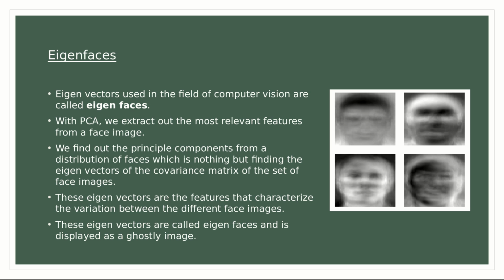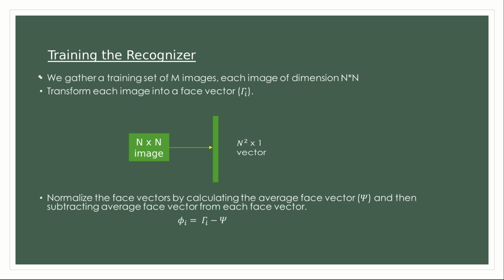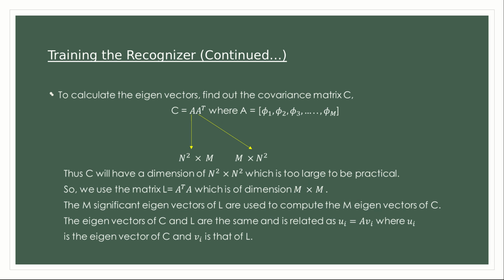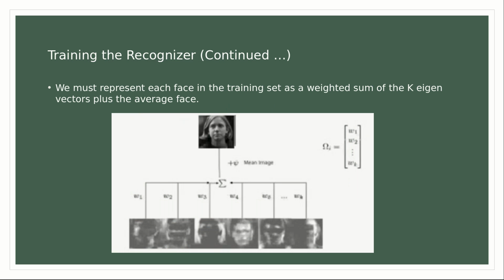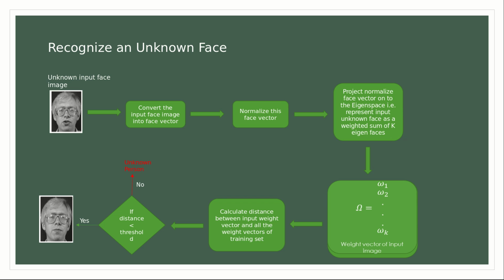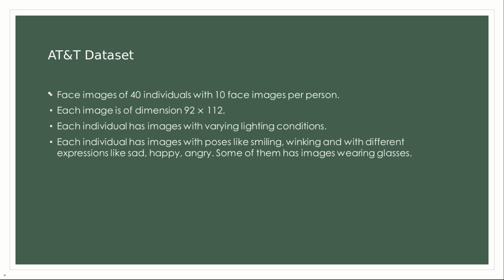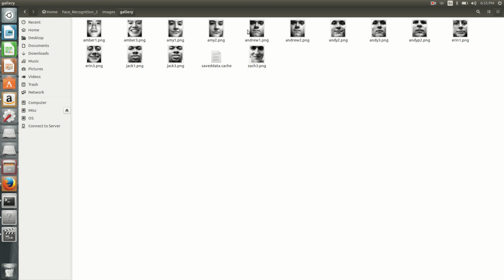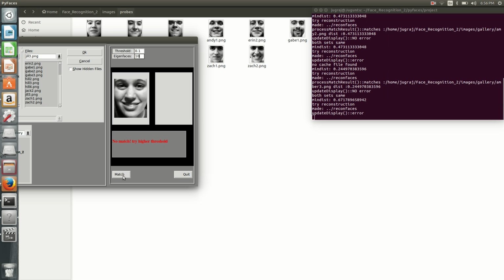eel 6825 face recognition using eigen faces